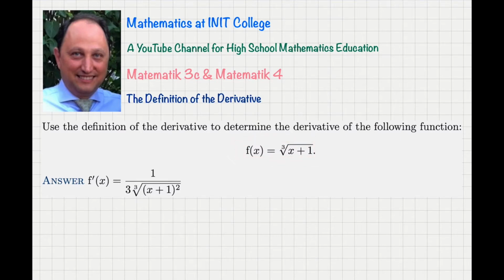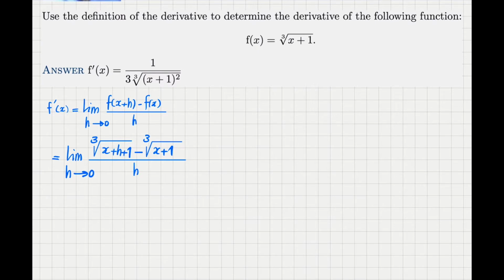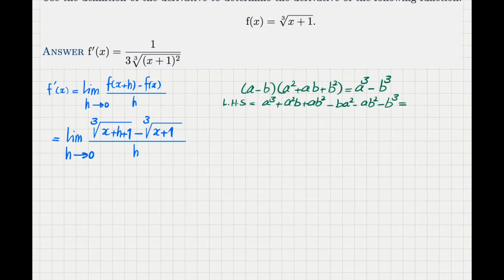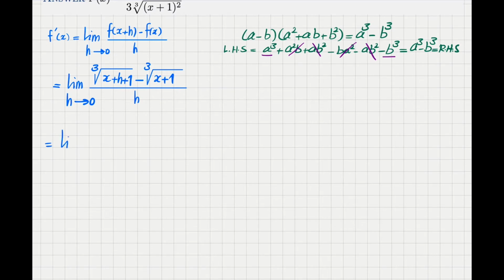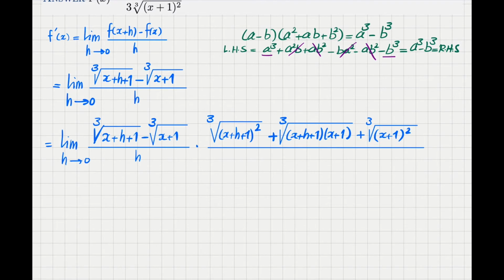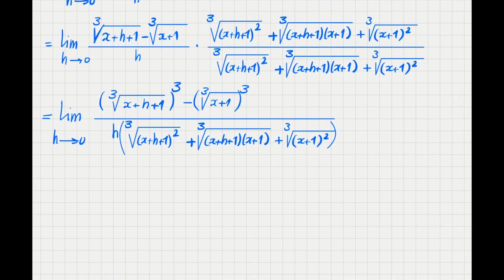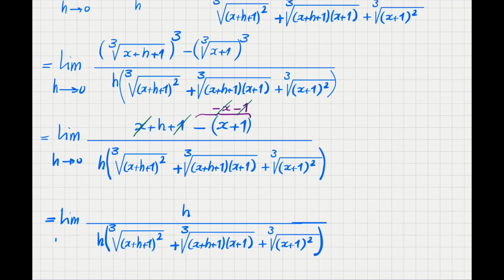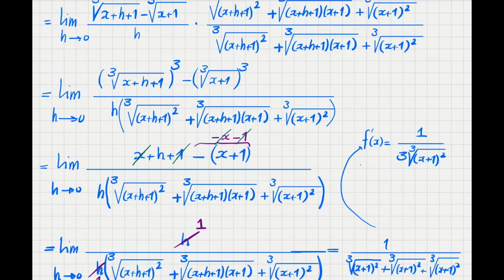The Definition of the Derivative, Problem 4